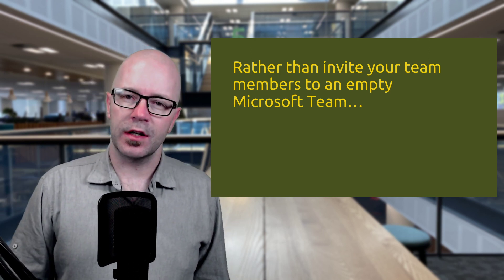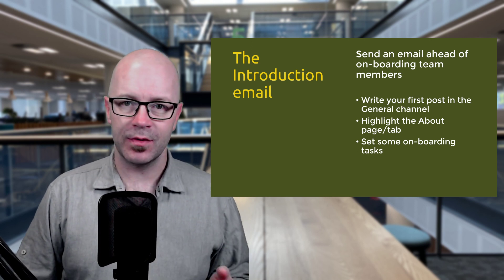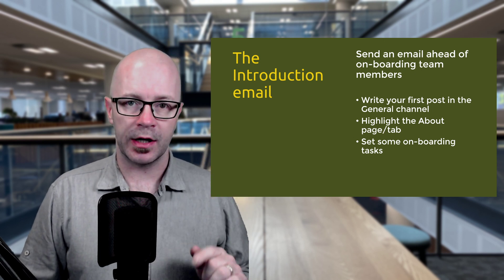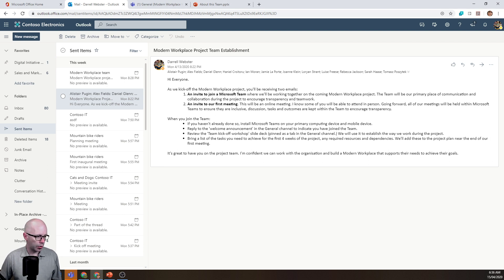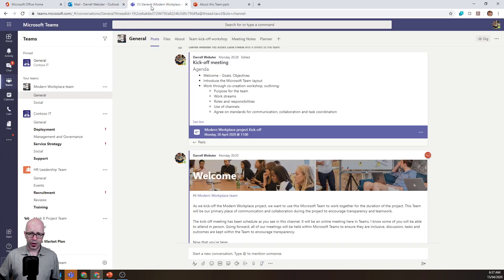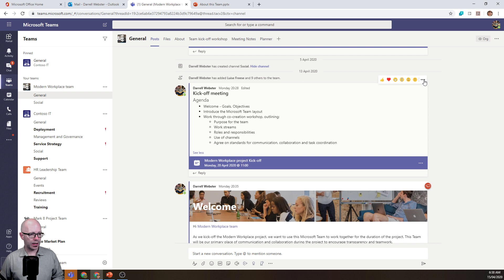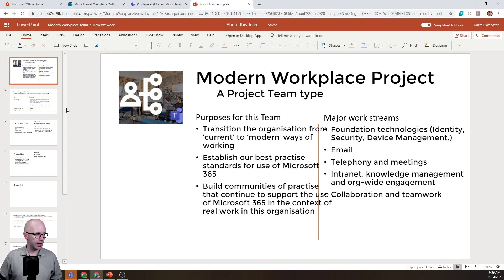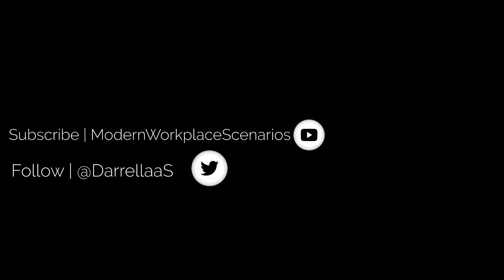On-boarding your team members - How to set up your Microsoft Team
It’s time to bring people into your Microsoft Team. You have created a space that will support teamwork from the moment the accept the invite to the Team. But let’s talk about that invite. When people are added as members of a Team, they get an email from Microsoft. There’s no other context except the name of the Team and a description if you have added one.
Send out an introductory email that gives your team members more context for the invite. Set the tone for teamwork by creating a welcome post and scheduling your first meeting in the General channel, to agree on some standards and begin to co-create the Team.

These tips and more, from the series on buiding MicrosoftTeams for teamwork.

I contribute to REgarding365.com, a community people sharing their thoughts, opinions, discoveries and tips regarding Microsoft 365.
and @REgarding 365 here on YouTube.